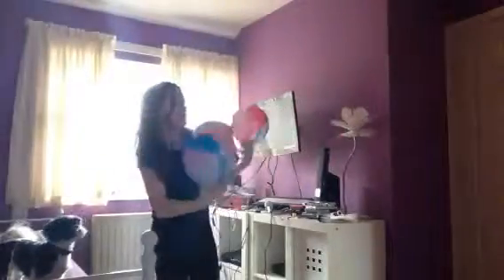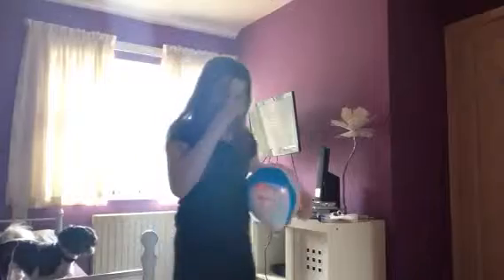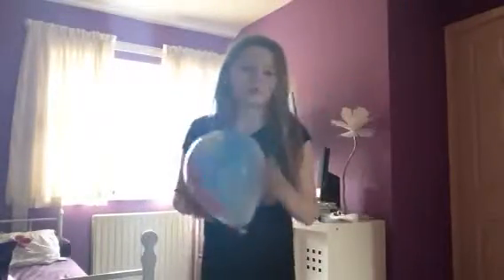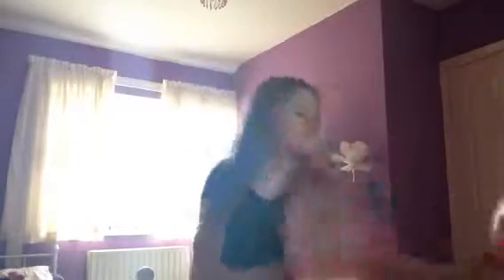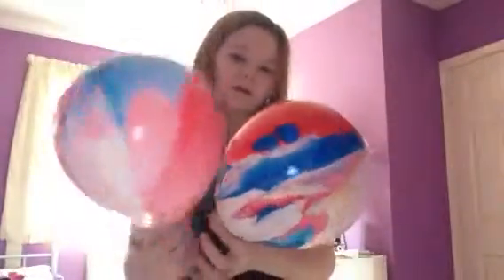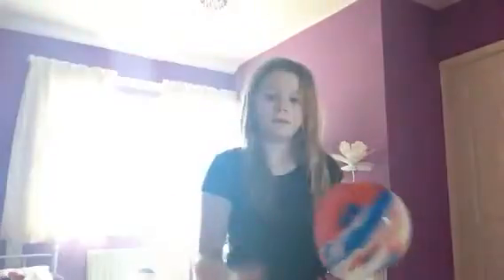I CHALLENGE YOU